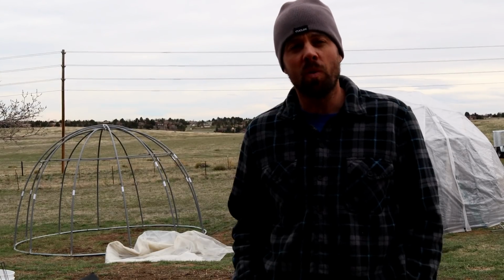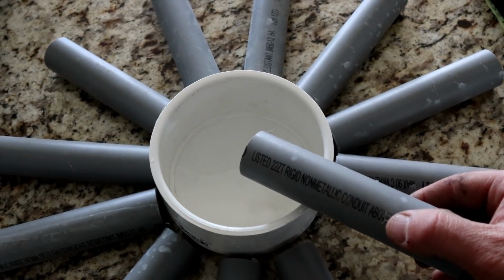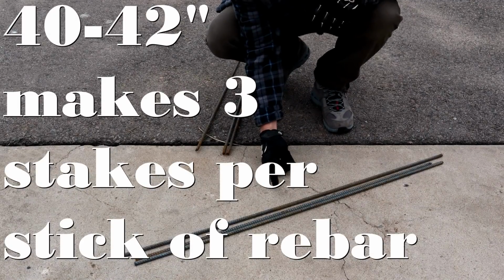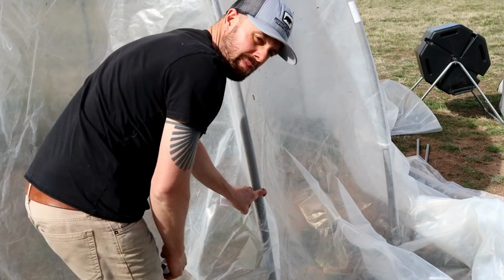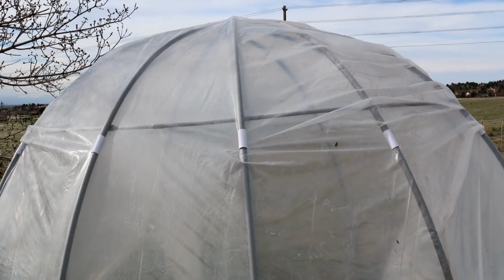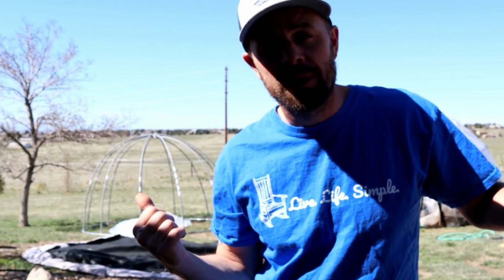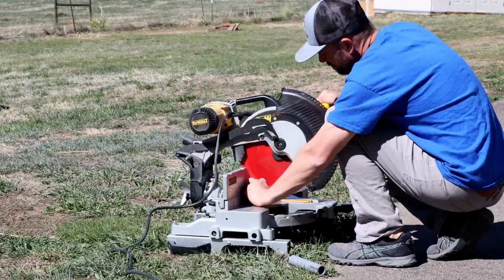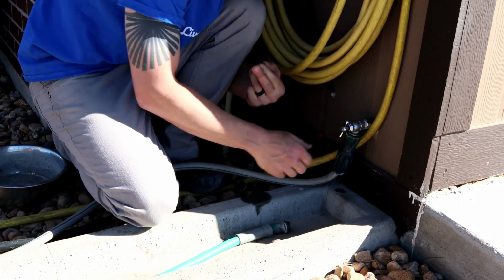DIY 🌴Geodesic Dome Self Watering Greenhouse🌴PART 2..Build for $83.04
This is part 2 of how to build a DIY Self watering greenhouse for $100.  Use some 6 mil plastic or greenhouse plastic and cut a door and you're set to grow.  Extend your grow season in early spring, through the summer, way into fall and maybe even the winter.  Geodesic dome style built with inexpensive parts that you can find at the hardware store.
I have been using a Geodesic Dome Greenhouse for several months now to get a jump on the growing season.  Only problem is it cost me $2500.  Why can't a simple dome be constructed for much less using inexpensive materials and repurposed items?      IT CAN BE DONE!

In part 1 of this video, i show you how to construct a DIY Do It Yourself Geodesic Dome Greenhouse and only spend $83.04.  You can use a free trampoline from craigslist or facebook classifieds and then buy less than $85 in materials to build a sturdy, wind tolerant frame.  It's a quick and easy build that a novice can handle.

Here is the Orbit garden timer i use: (there are different models for multiple zones)

For parts and pieces needed:

These plastic clamps work awesome!

Here is the 6mil (4 year ) Greenhouse plastic that i use: (make sure you have the correct measurements for your application